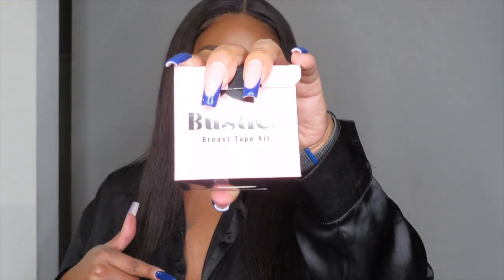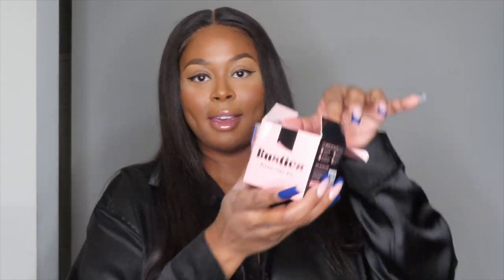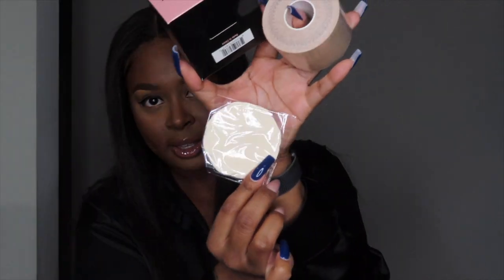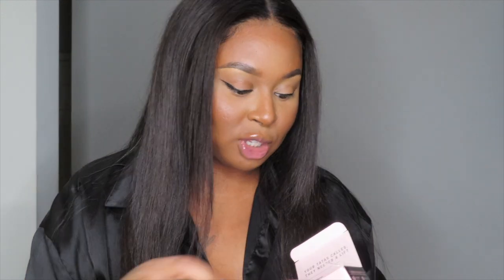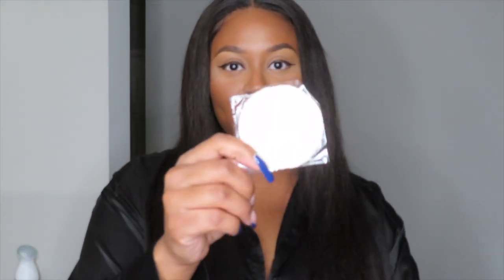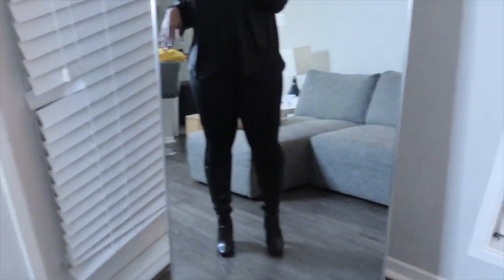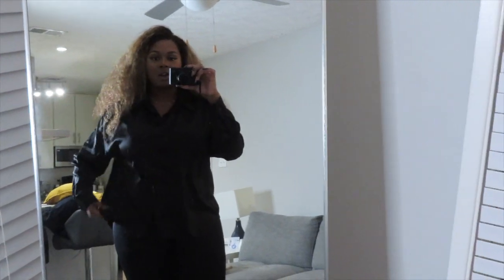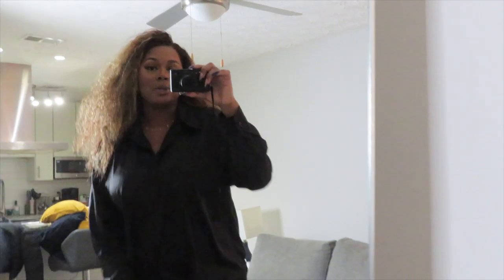Wakanda Forever Movie Night | Busties breast tape Review